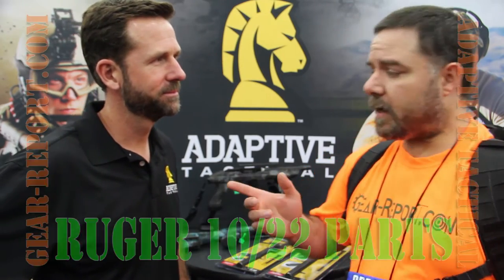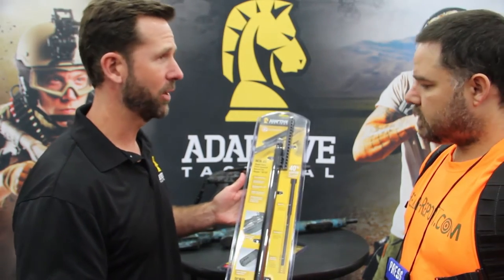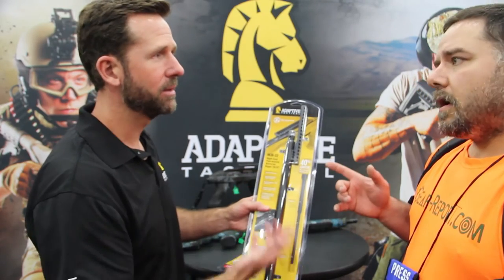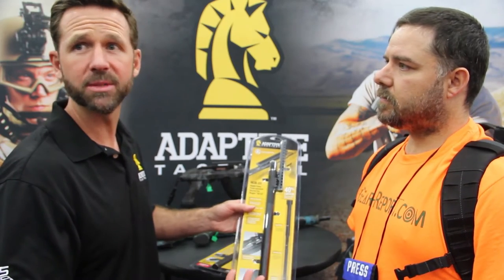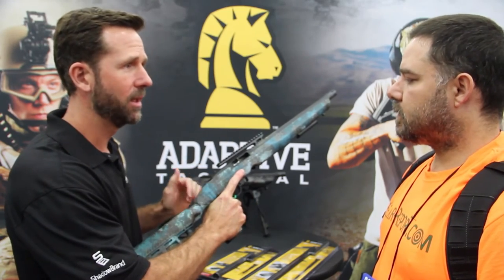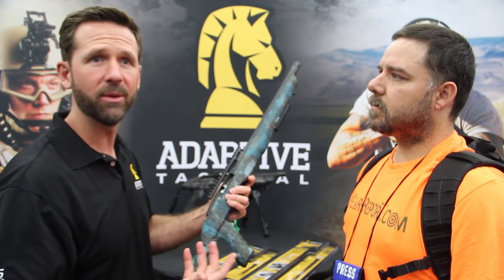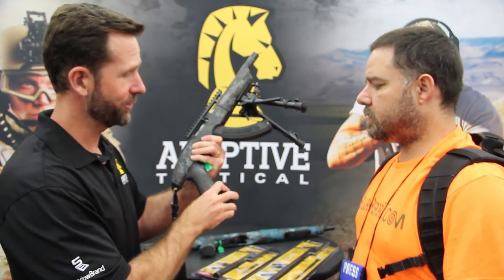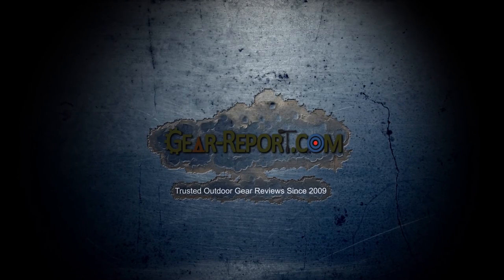Adaptive Tactical Ruger 10/22 Charger stock & 10/22 rifle stock - NRA Show 2016 - Gear-Report.com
“This site contains affiliate links for which I may be compensated” “This site contains affiliate links for which I may be compensated” Josejuan is planning a series of reviews on Ruger 10/22 upgrades. Gary from Adaptive Tactical shows us two of the options that will be used:
ADTAC™ RM4 10/22 Rifle Stock
ADTAC™ RM4 RUGER® 10/22 TAKEDOWN RIFLE STOCK

ADTAC stocks at Amazon